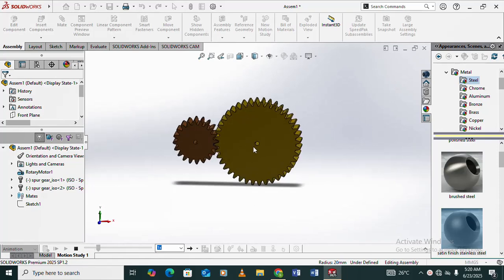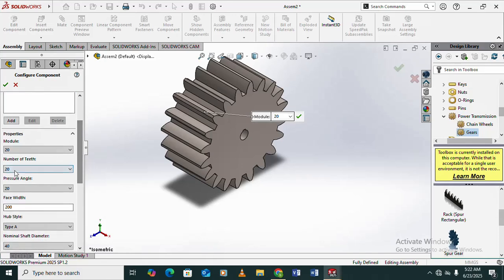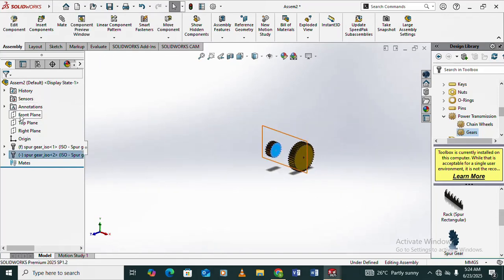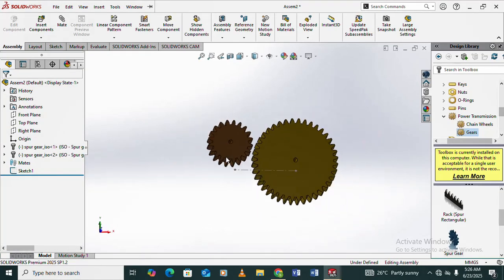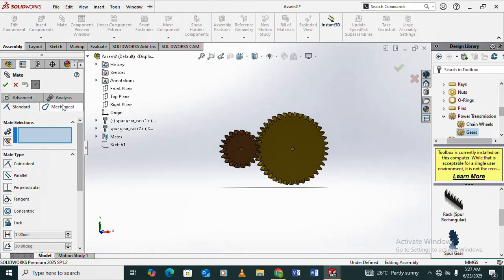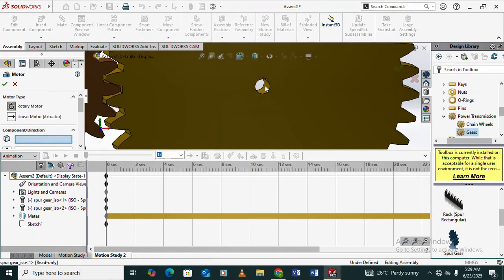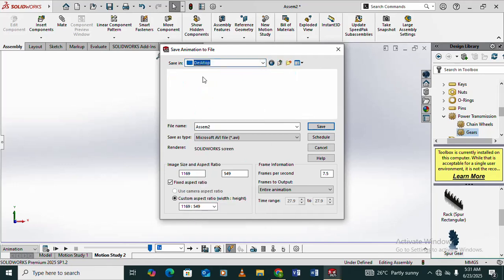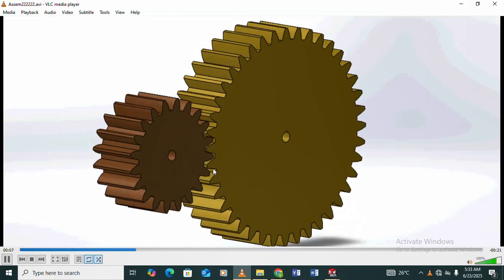lesson 11:spur gear assembly and animation in SOLIDWORKS#